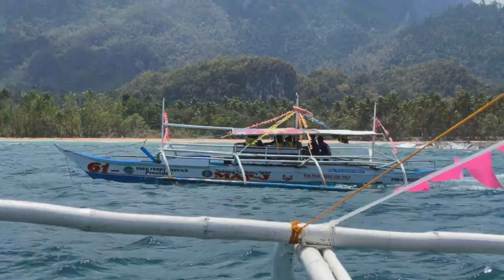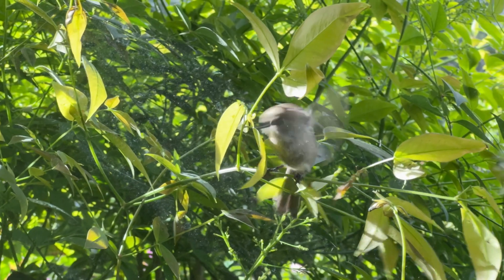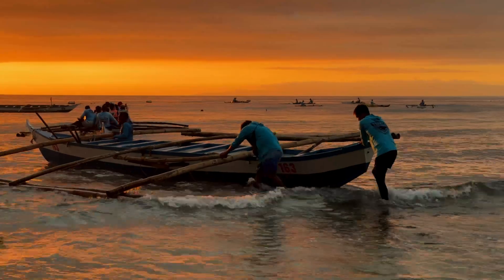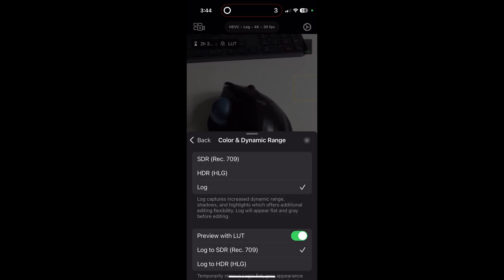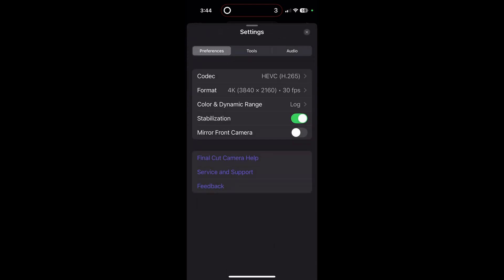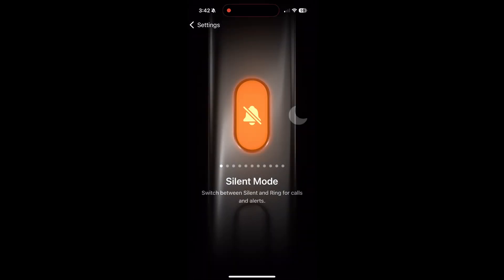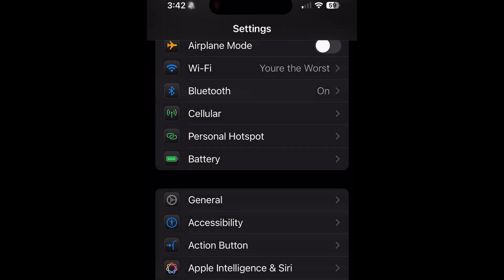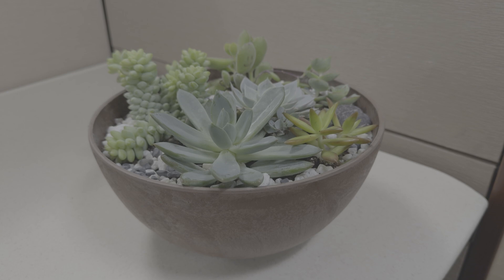Use Final Cut Camera to reduce Apple log file size (finally)